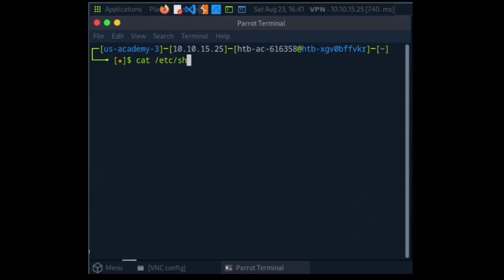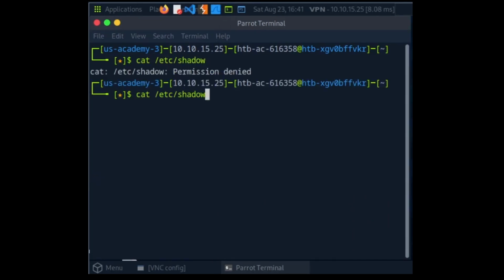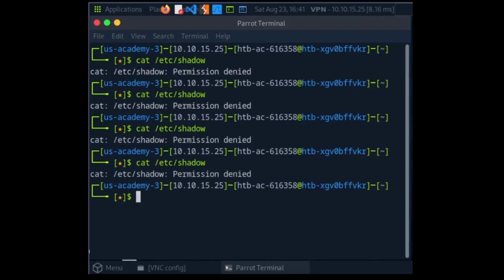Linux File Permissions Explained for Beginners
🔐 Confused by Linux permissions?
In this video, we simplify Linux file and directory permissions using real-world analogies and hands-on demos. Whether you're new to Linux or training to become a junior pentester, this guide will help you understand permission management clearly and confidently.

🎥 Filmed inside a ParrotOS virtual machine hosted by HackTheBox—huge shoutout to them for providing an awesome learning environment!

📚 What You’ll Learn:
What Linux permissions are and why they matter
How to use chmod, chown, and understand rwx
Special permissions: SUID, SGID, and the Sticky Bit
Real examples of permission denied errors and how to fix them

⏱️ Chapters:
00:00 – Intro & Setup
00:20 – What Are Linux Permissions?
01:15 – Owner, Group, Others
02:00 – chmod & chown Explained
02:45 – SUID, SGID, Sticky Bit
03:30 – Real-Life Scenario
03:50 – Final Thoughts & Next Steps

🔗 Resources Mentioned:
HackTheBox Labs
ParrotOS
Linux chmod Manual